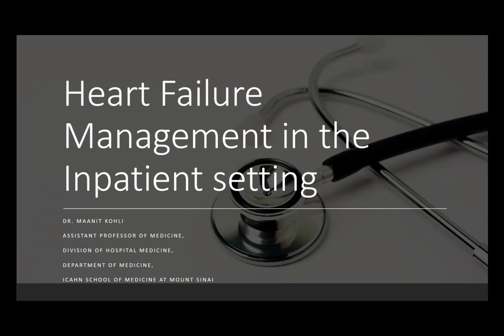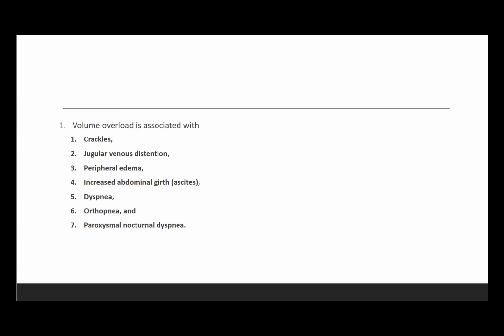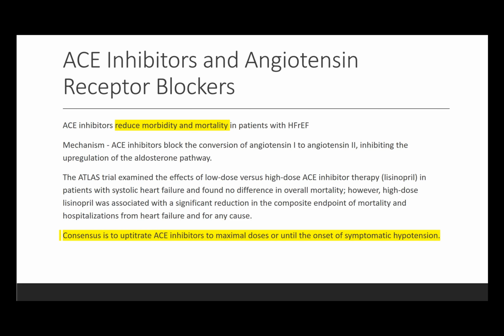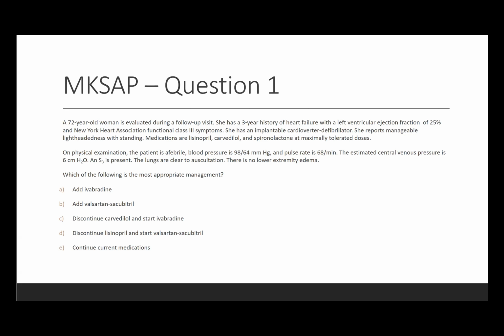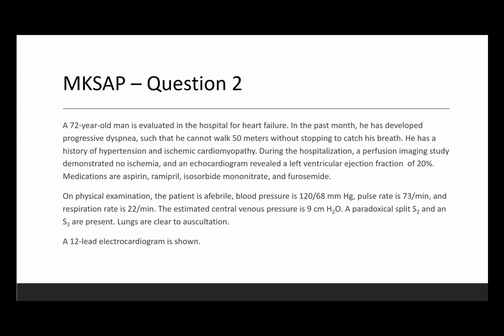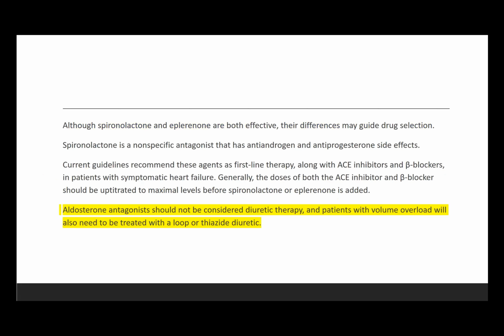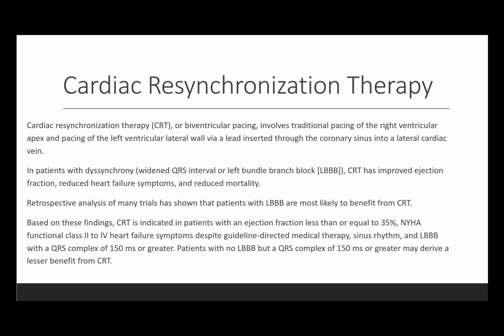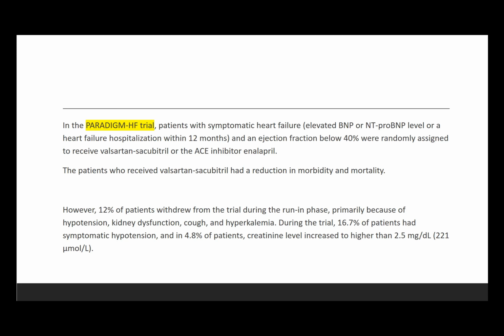HF on the Wards Dr Maanit Kohli